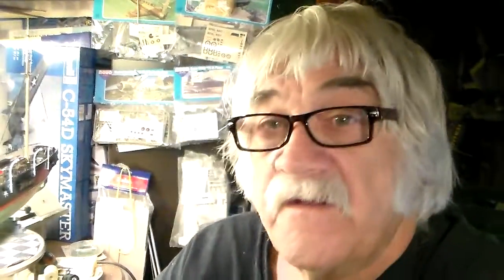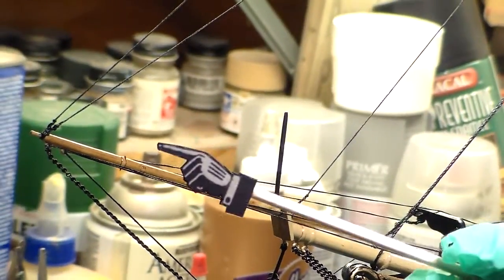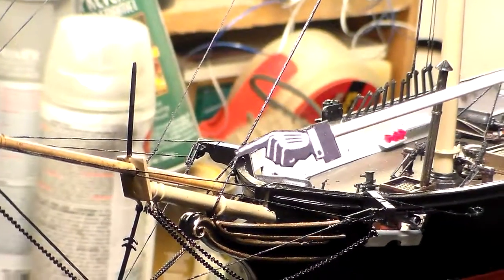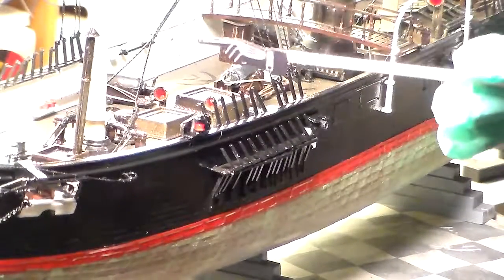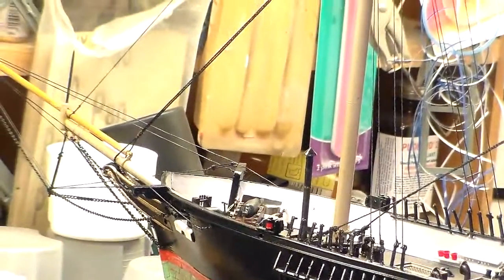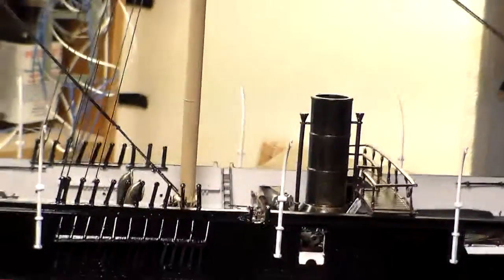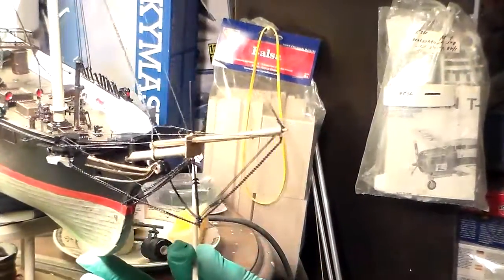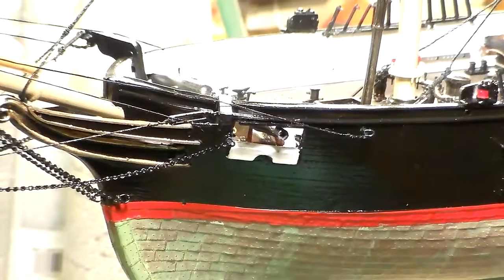Fall Build Rvell CSS ALABAMA 1/96 Video 5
Ahoy
         Here is video 5 of my fall build the Revell CSS ALABAMA thus far from the last video all of the standing rigging and head gear is completed. Next will be the shrouds and standing rigging.
Frankie Day